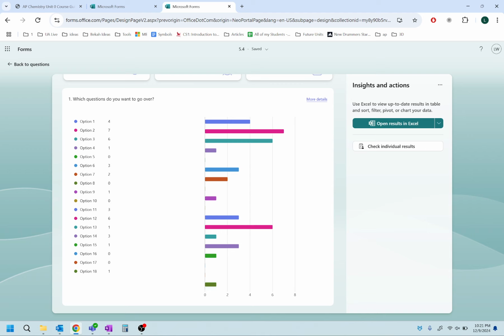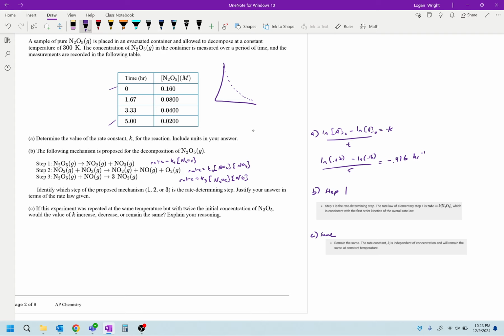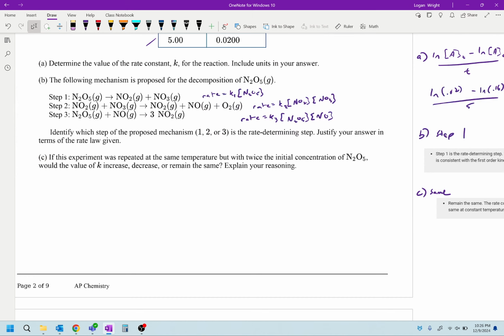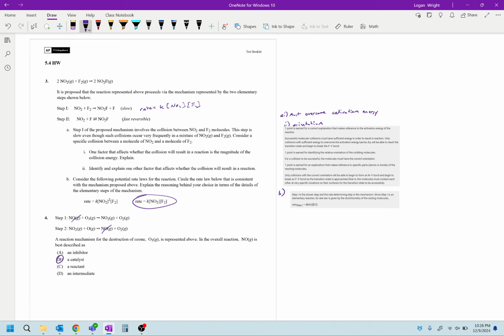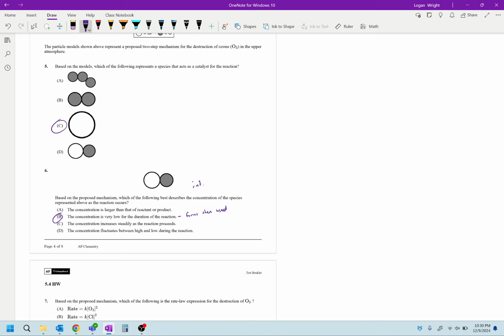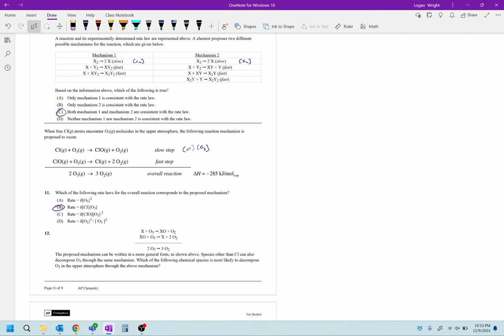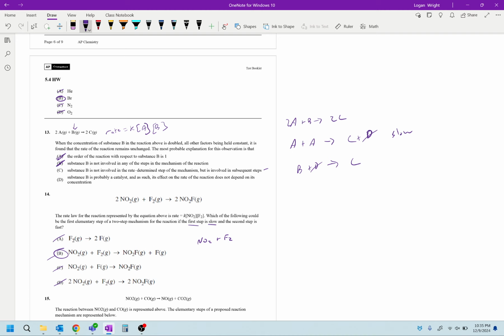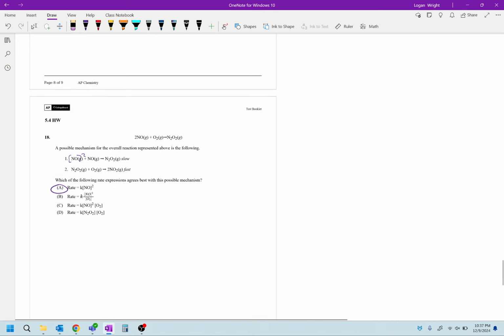5 4 HW Overview